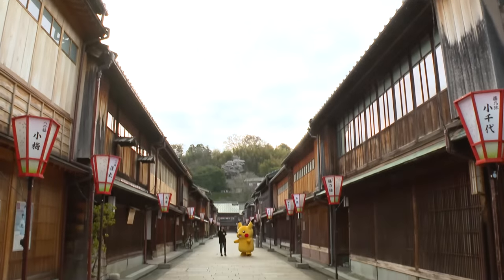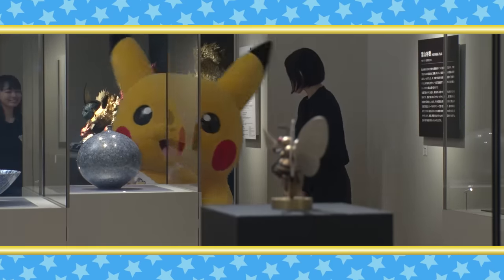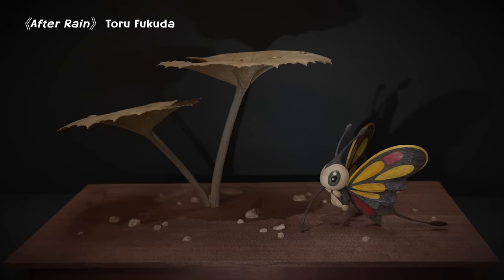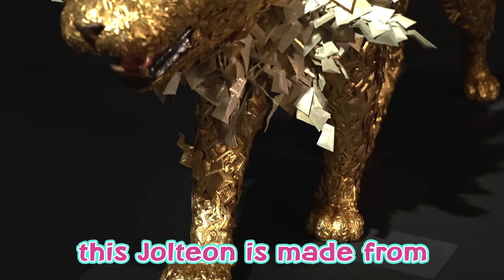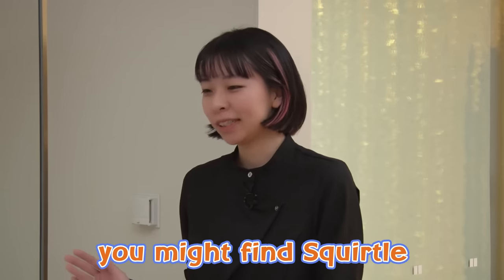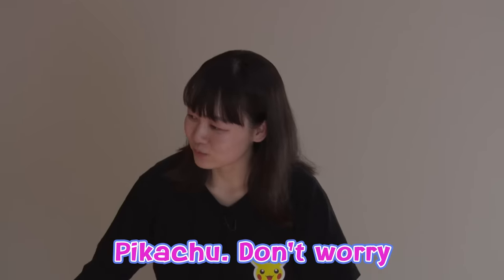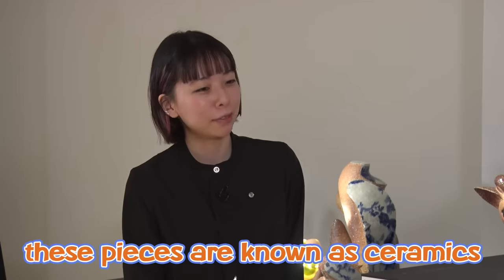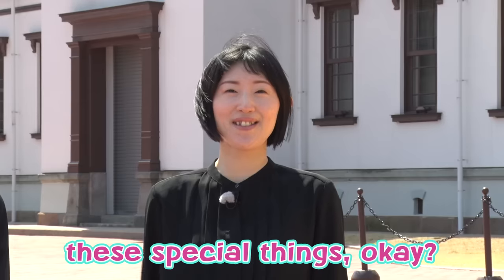Pikachu Club! Visiting A Crafts Museum | Learn & Play with Pokémon | Pokémon Kids TV​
Explore and experience with Pikachu Club.
Let's check out Pokémon arts and crafts which are made from various materials!